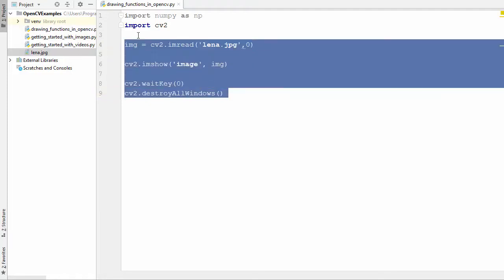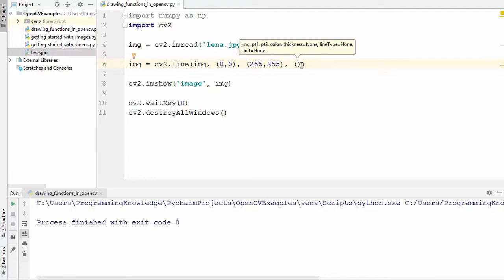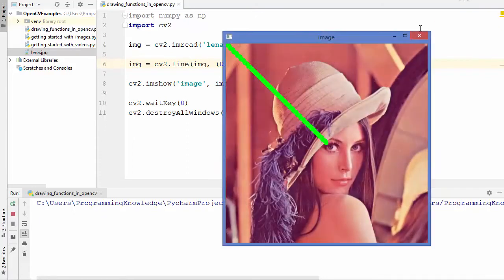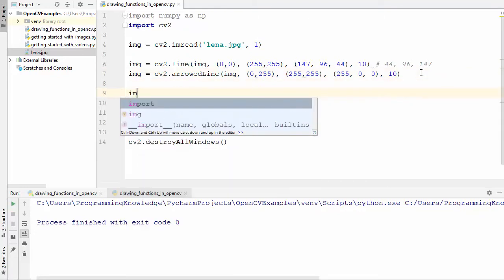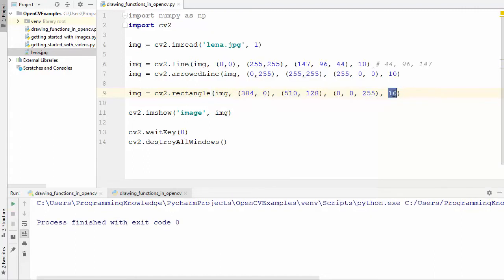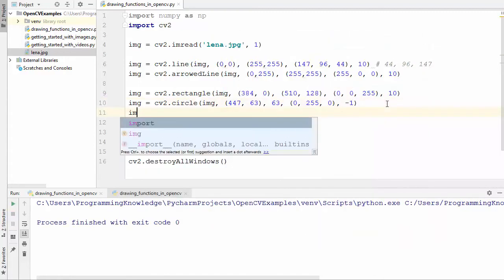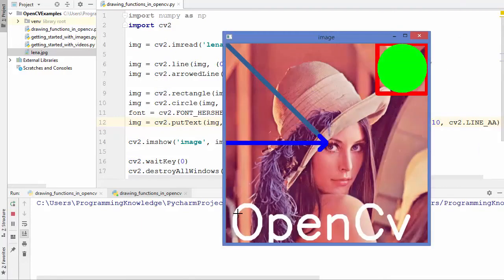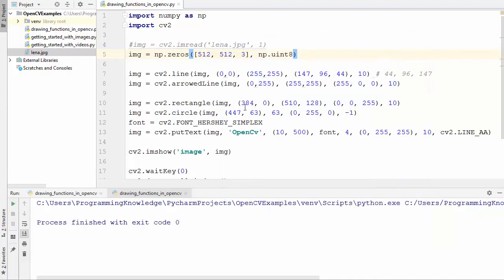5. Draw geometric shapes on images in OpenCV Python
In this tutorial we will see how to draw geometric shapes on images in opencv python.
Stay safe.